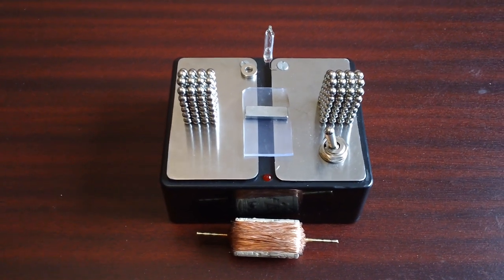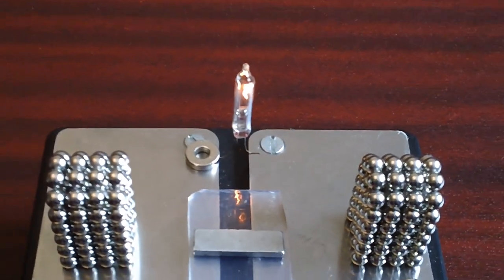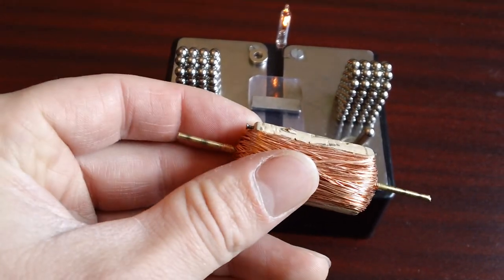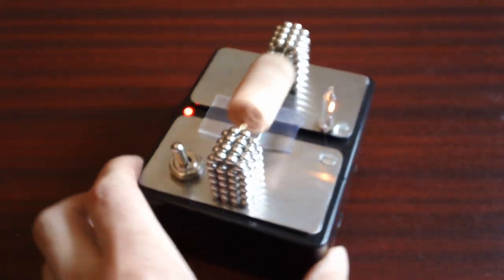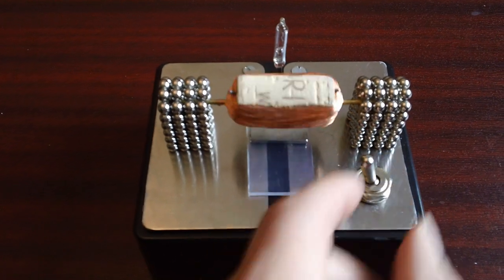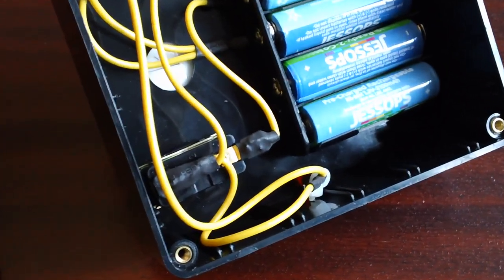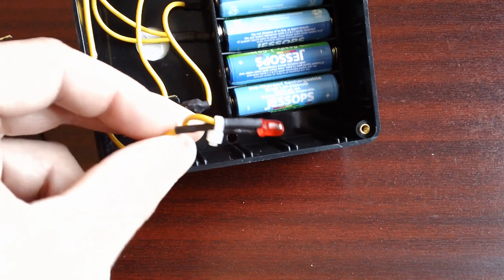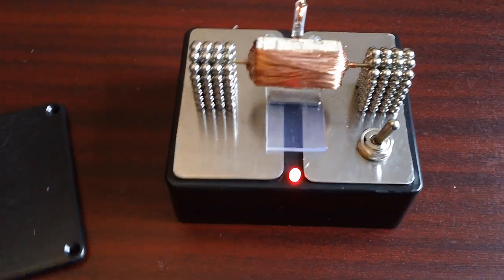My Buckyballs Experimenting Box.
Hi, this my new invention, the Buckyballs Experimenting Box, you can make all kinds of things on it. In this video i explane the workings of the box and show my latest Buckyballs motor using my new invention.